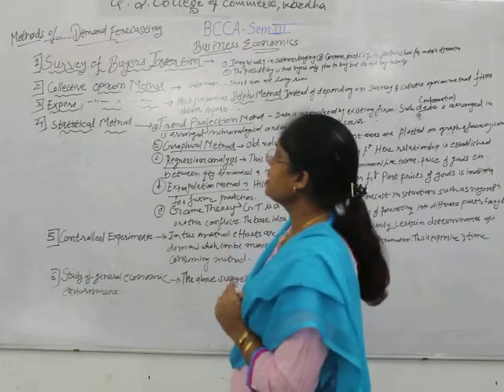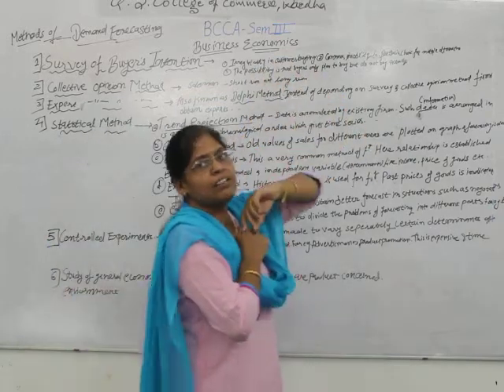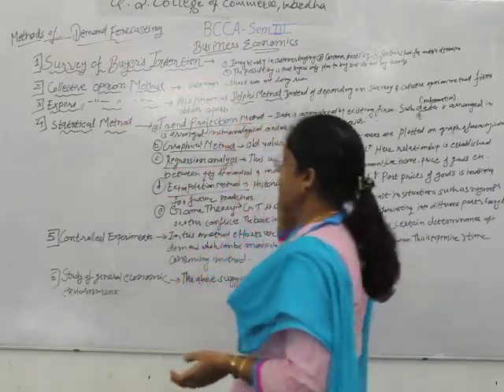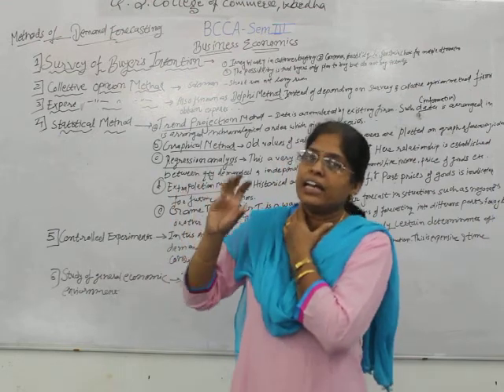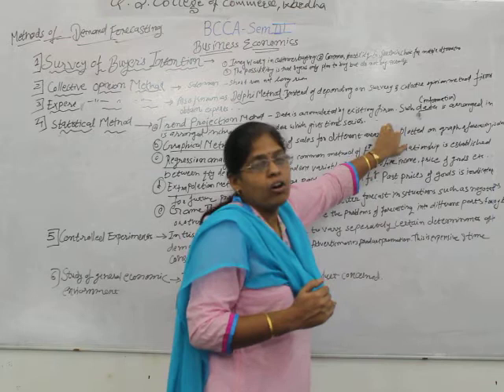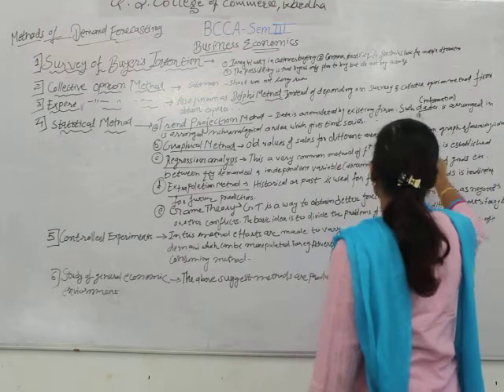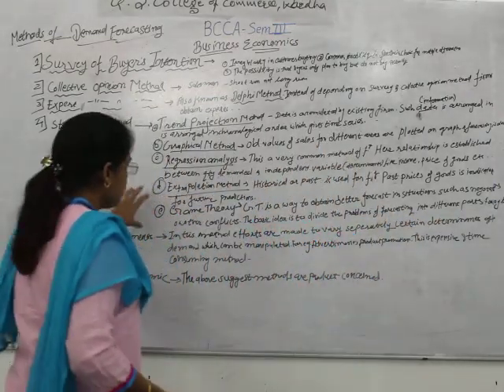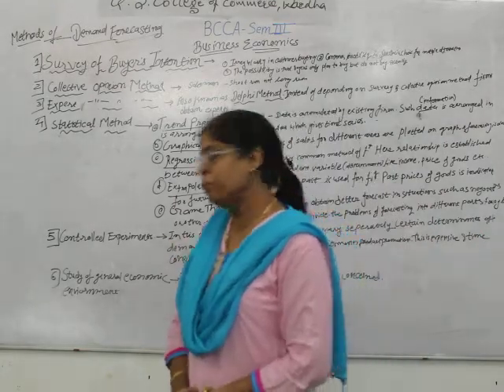BCCA Sem 3 - Business Economics - Lecture 15